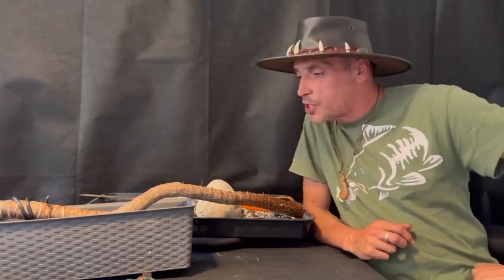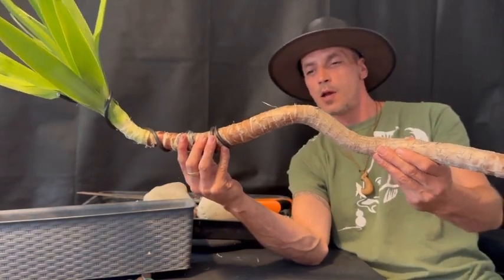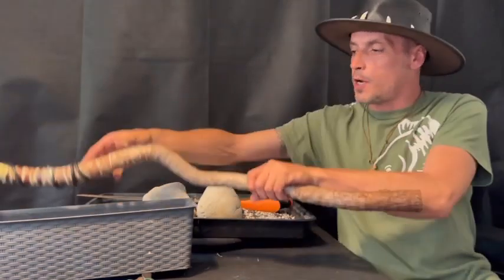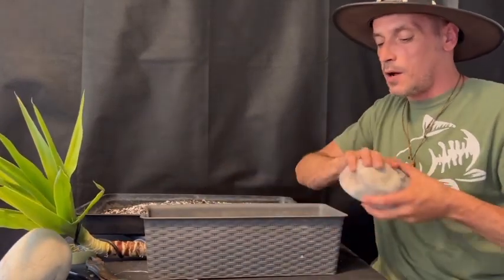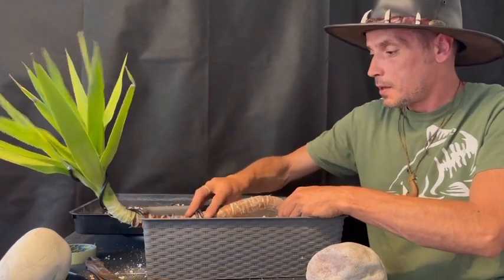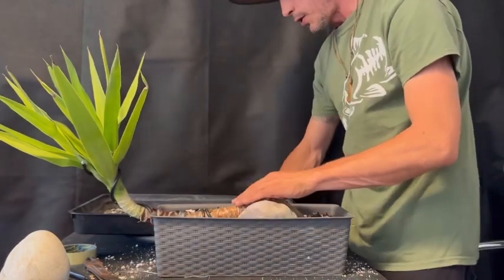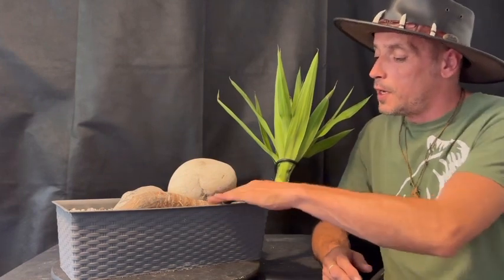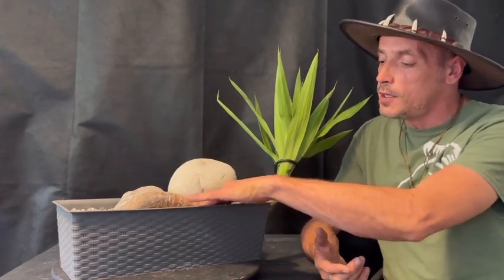Raft style yucca tree bonsai experiment